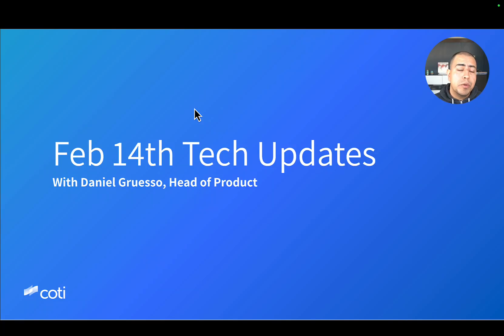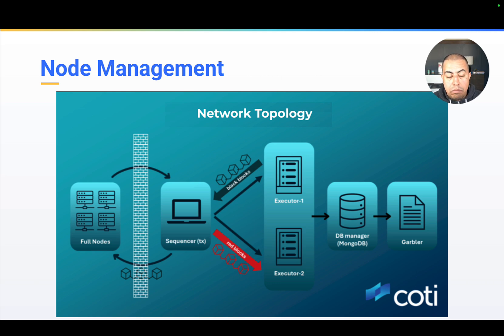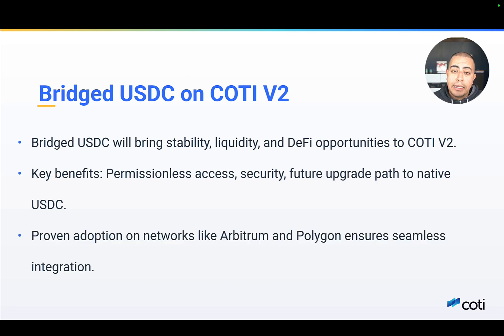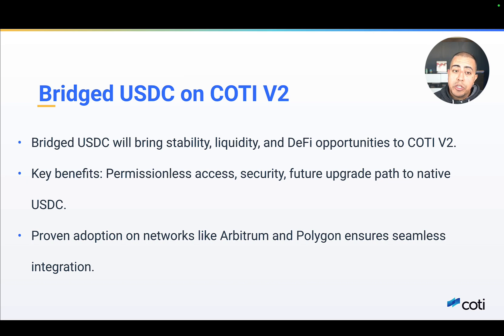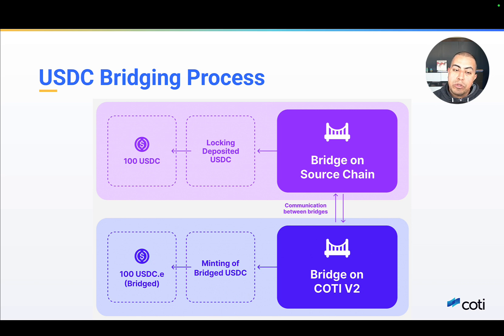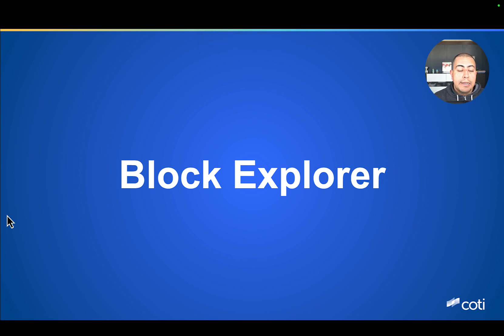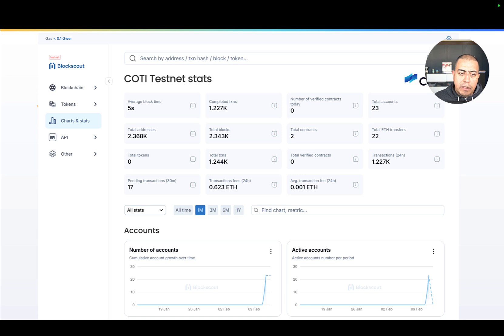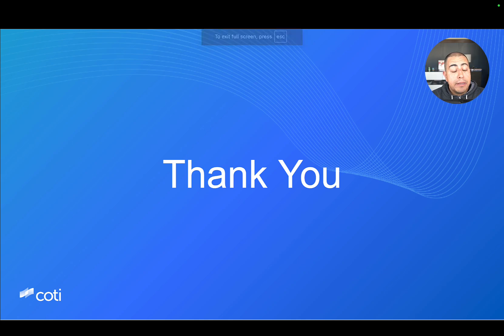COTI Tech Updates | The Road to Mainnet Feb 14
COTI's Chief Product Officer walks through what we’ve been working on as we gear up for the COTI V2 Mainnet. Full Nodes, Bridged USDC, and Blockscout Explorer.